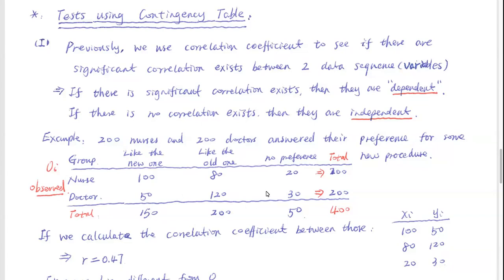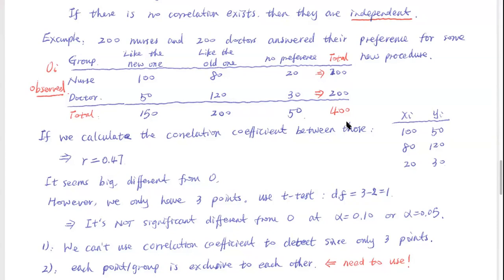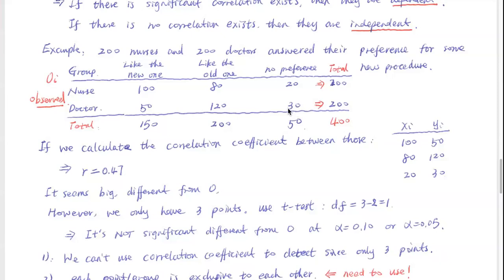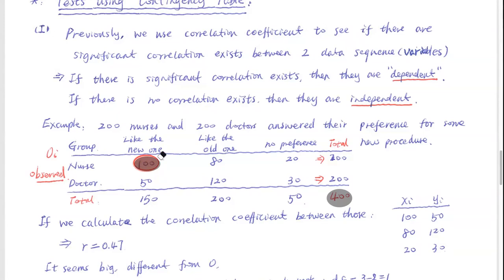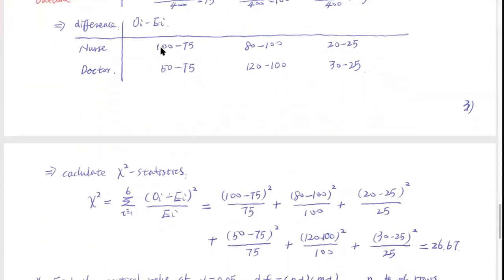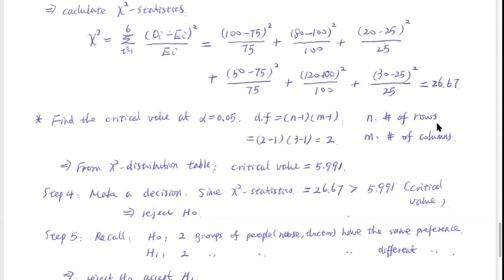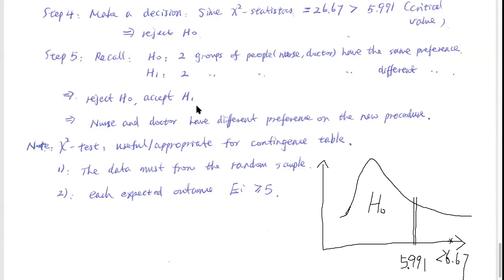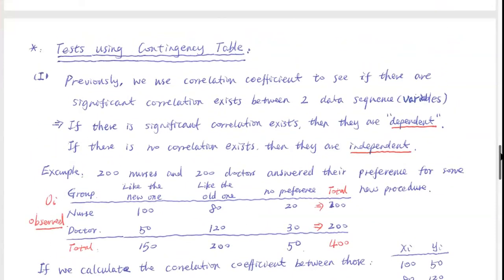Lecture 11 2 chi square application contingency table better